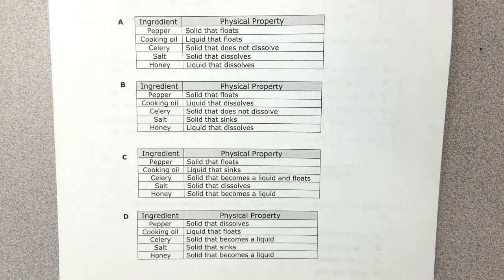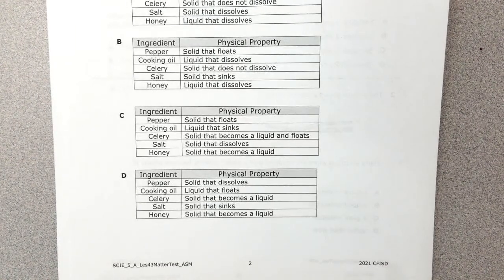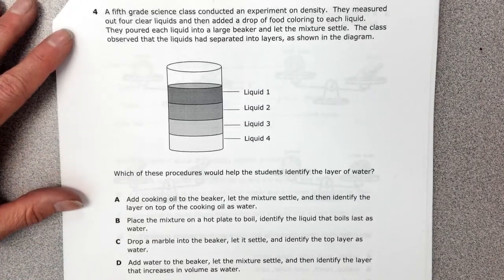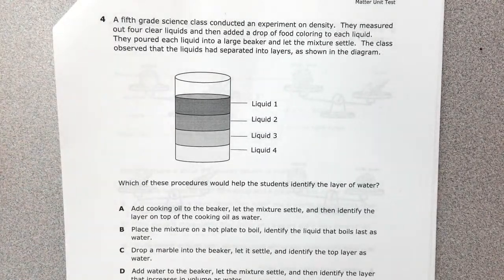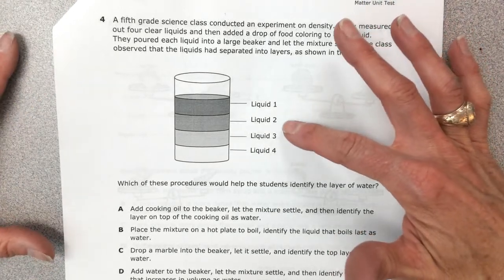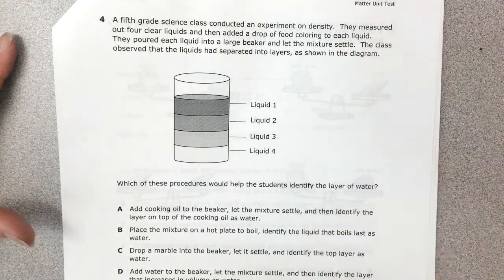Matter Unit Test 1-5